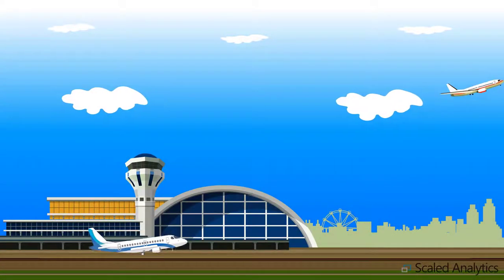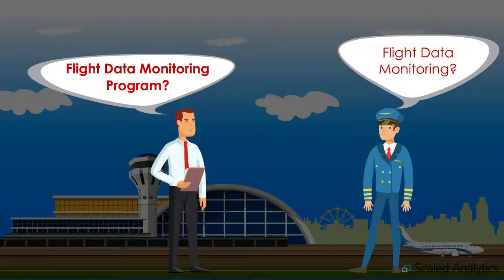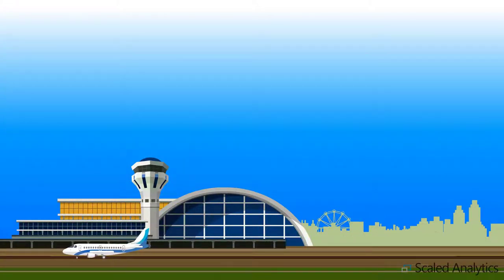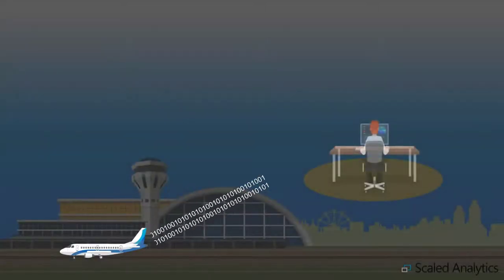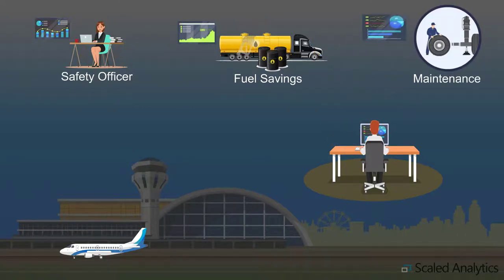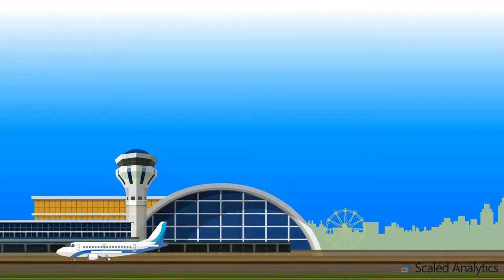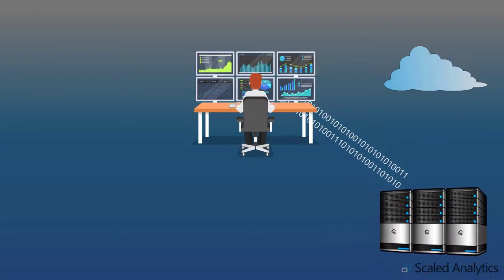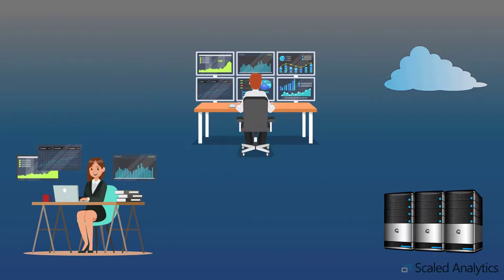What is Flight Data Monitoring?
A high level, lighthearted introduction to Flight Data Monitoring and FOQA.